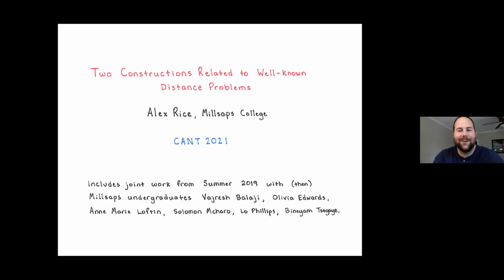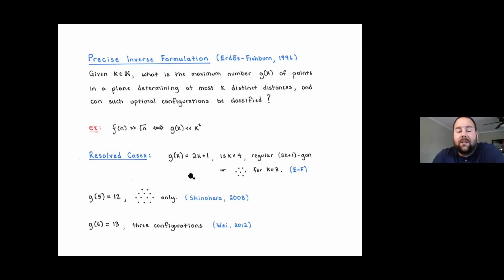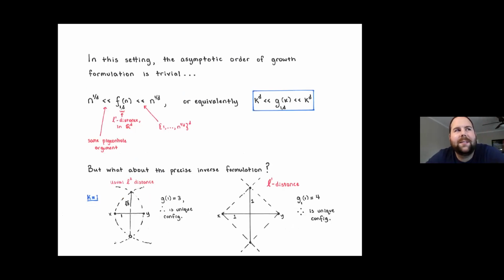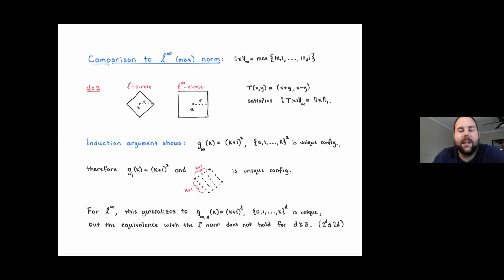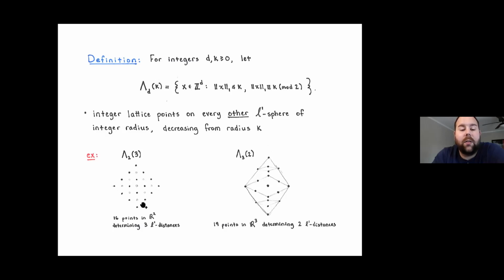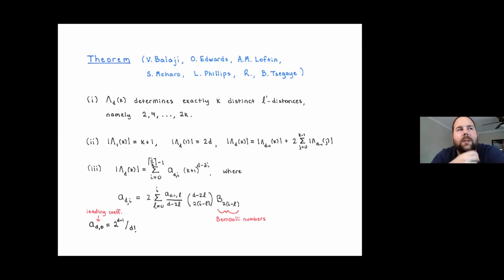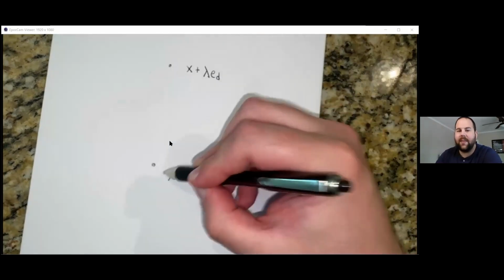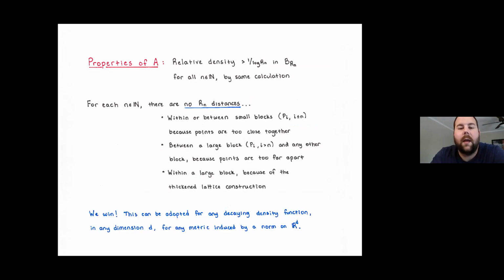CANT 2021 Wed15 Rice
Alex Rice: CANT 2021: "Two Constructions Related to Well-Known Distance Problems": 26 May 2021.